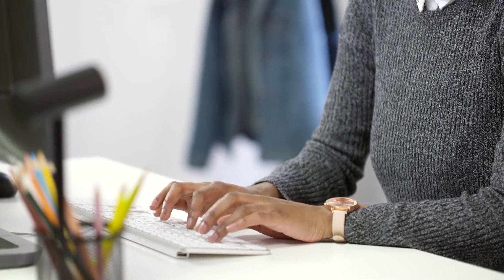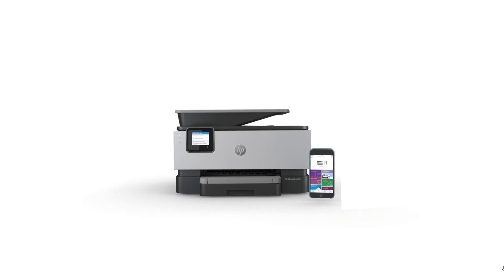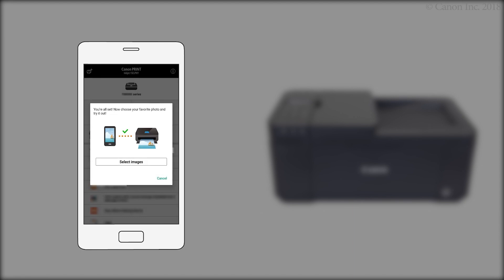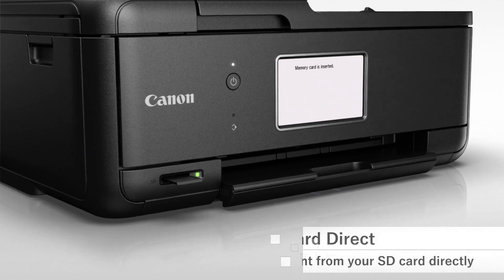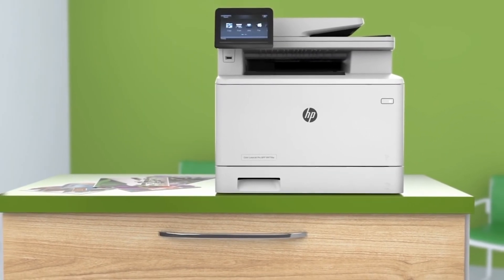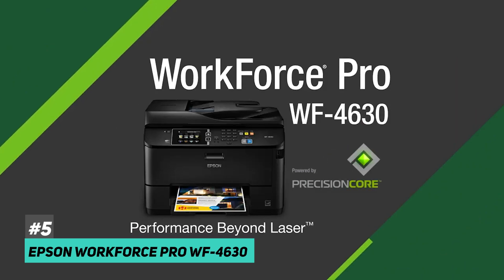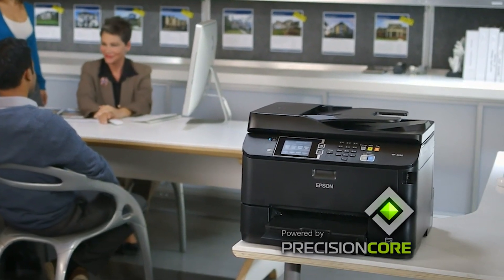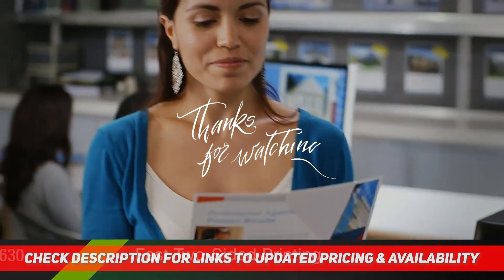Top 5 All In One Printers for Home & Office Use in 2025🎯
Links to the All In One Printers in 2025 listed below. At Consumer Buddy, we've researched the All In One Printer options on the Market saving you time and money
★ OVERALL ALL-IN-ONE PRINTER ★   0:00
🔶 HP OfficeJet Pro 9015 🔶    0:39 Time Stamp

★ BUDGET ALL-IN-ONE PRINTER ★
🔶 Canon Pixma TR4520 🔶    1:23 Time Stamp

★ ALL-IN-ONE PRINTER FOR PHOTOS ★
🔶 Canon Pixma TR8520 🔶    2:18 Time Stamp

★ ALL-IN-ONE PRINTER FOR HOME OFFICE ★
🔶 HP Color LaserJet Pro MFP M479fdw 🔶    3:25 Time Stamp

★ FASTEST ALL-IN-ONE PRINTER ★
🔶 Epson WorkForce Pro WF-4630 🔶    4:50 Time Stamp

👉 At Consumer Buddy, we've researched the All In One Printers on the Market saving you time and money so you can make an informed buying decision.

Have you ever been asked to fill out a document or sign something and realize, Oh man, I don't actually have a printer. Well, if that's you, then maybe it's time to upgrade your office with the best all in one printers. And this is especially true for all of you out there who are now working from home. So today I'll be looking at the top five all in one printers. And then I'll be breaking down each of these including features and benefits. So you can see which of these might be the best choice for you based on your particular situation. And as always all include links to these down below. So you can check out any updated pricing and availability for any might be interested in. Also, if there are any special deals or discounts on any of these all include that in the description as well. jumping right in at number one, we have the HP officejet Pro 9015. And this is going to be the best overall all in one printer. And this is a great option for the majority of businesses out there. It really addresses everything that you might need in your home office, and has great photo printing and optimal amount of black and color ink. It has a fantastic scanner that comes in both flatbed and sheetfed varieties, it truly does encompass a ton of fantastic features. Now it is a little bit bulkier than some of the other compact printers out there. But it's still small enough that it will fit nicely into any office space. And truly define a printer that's this size at this price point with this many features is going to be almost impossible to do. So if you're looking for just the best option for your home office, definitely check out the HP officejet Pro 9015. At number two, we have the Canon pixma Tr 4520. And this is going to be the best budget all in one printer. Now this is going to be a great option for those of you who are entrepreneurs or maybe starting out a new business or even if you're just college students, it has a fantastic price point that's going to be way more affordable than most of the printers out there today. And also has some great benefits including Wi Fi connectivity, and auto document feeder fax capabilities, scanning and photo printing. Also, if you're a techie, it has a great mobile app. And that'll allow you to print and scan right from your phone or tablet. Now if you're somebody that's always scanning or copying a ton of documents at once, this may not be the best option, its auto sheet feeder holds 20 sheets at a time... run out of 5k characters

Hope you enjoyed my Top 5 All In One Printers for Home & Office Use in 2025 video.'